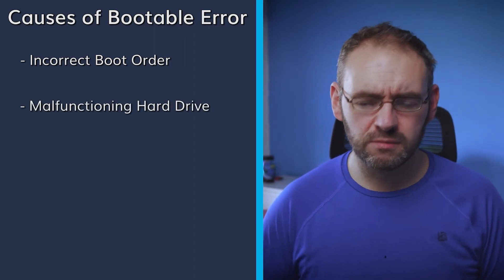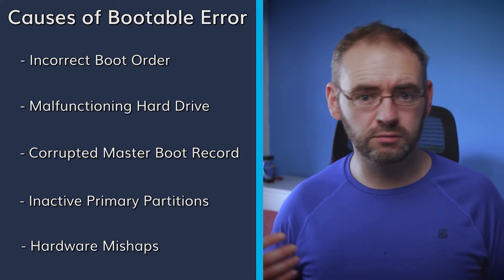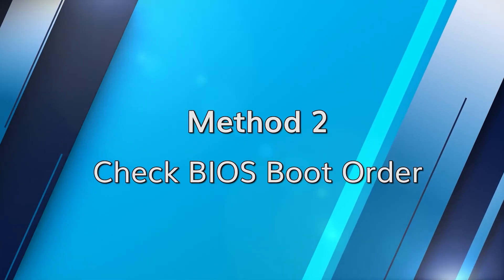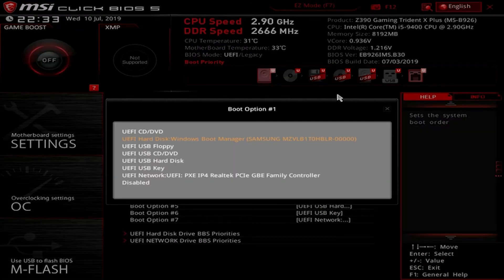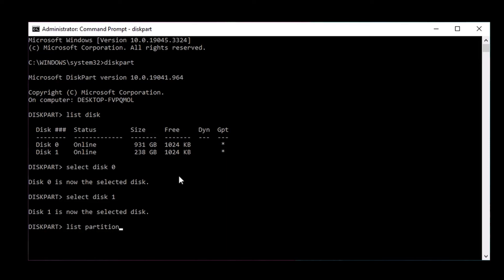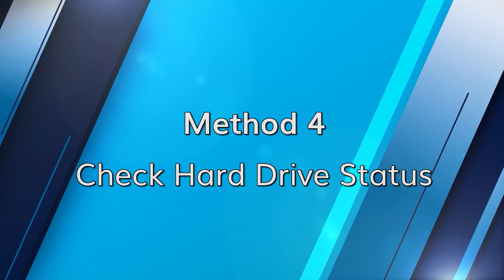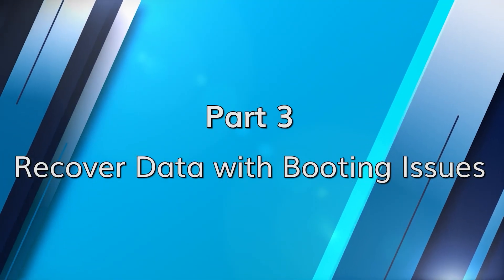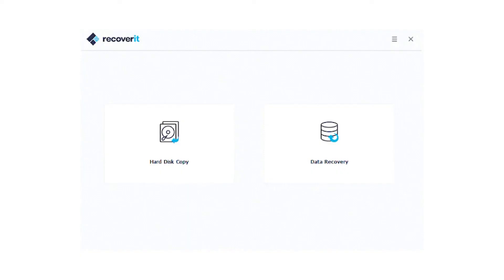How To Fix the No Bootable Devices Found Error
Are you haunted by the "No Bootable Devices Found" error? Don't panic, we've got your back! In this video, we will show you how to fix the no bootable devices found error. Recover lost data directly More text tutorial

Timestamps:
0:00 Intro
0:40 Reasons for the "No Bootable Device Found" Error
2:45 Method 1: Try Removing and Reconnecting All Hardware Components
3:21 Method 2: Check the Boot Order of the System Hard Drive
3:55 Method 3: Reset Primary Partition as Active
6:02 Method 4: Check the Internal Hard Disk Status
6:22 Method 5: Fix Corrupted MBR
6:56 How to Recover Data From Computer With Booting Issues

In this comprehensive video, we delve into the root causes of the dreaded error - from incorrect boot orders to a corrupted master boot record (MBR). Armed with this knowledge, you'll be ready to conquer any challenge your computer throws your way.

Our seasoned experts guide you through an array of practical methods. Learn to reconnect hardware components, check and modify boot orders, revive primary partitions, and fix a corrupted MBR. With detailed instructions, you'll navigate these solutions with ease.

Discover the power of Recoverit, your ultimate ally for data recovery even when your computer won't boot. We walk you through each step - from installing Recoverit on a working computer to creating bootable media, and reviving your crashed computer to rescue your precious files.

Don't let the "No Bootable Devices Found" error hold you hostage. Empower yourself with knowledge, and with a few clicks, you'll not only conquer the error but also safeguard your valuable data.